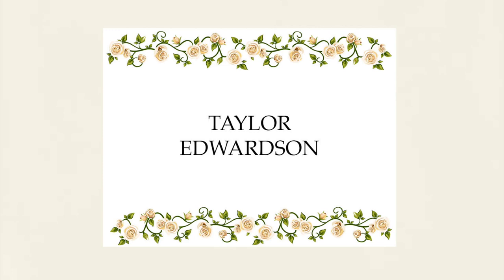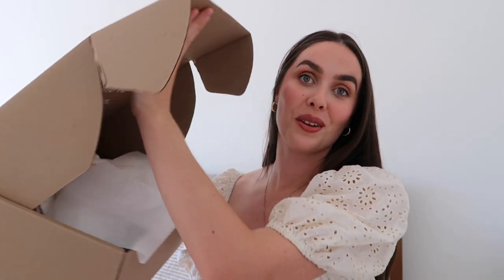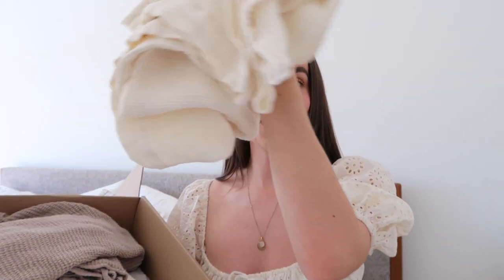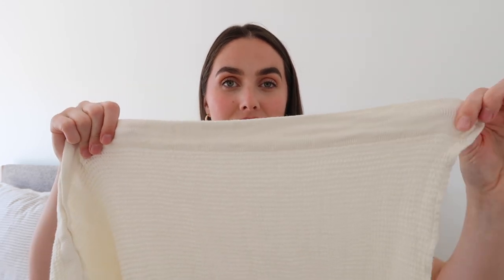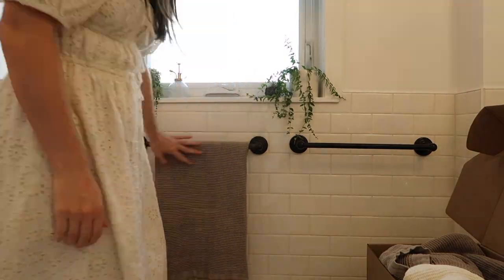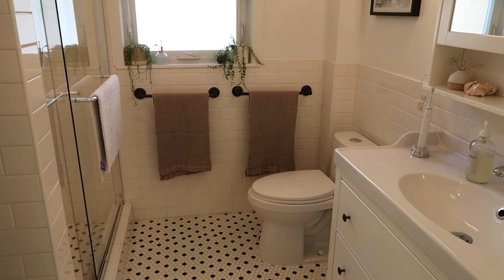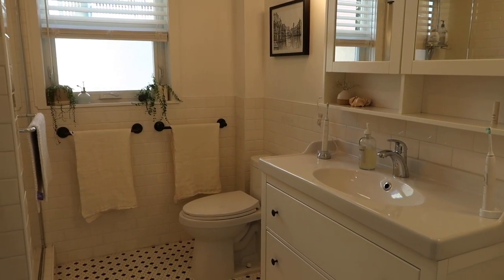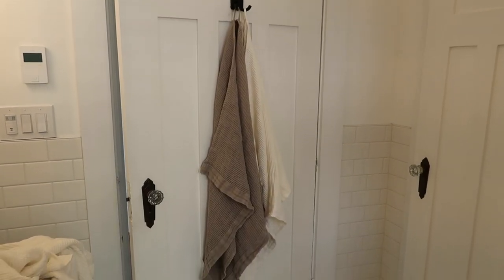UNBOXING / Flax Home and the Waffle Collection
And a massive thank you to Flax Home for gifting me these pieces. I really do love this brand and it's such a privilege to get to work with them again.